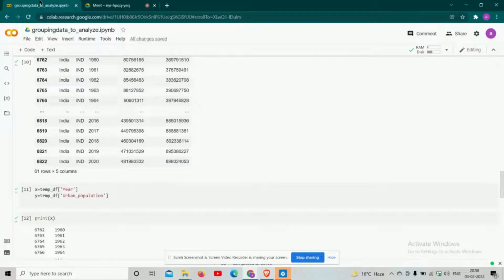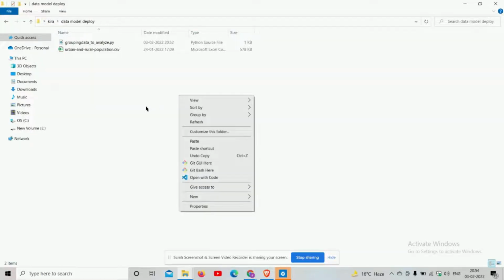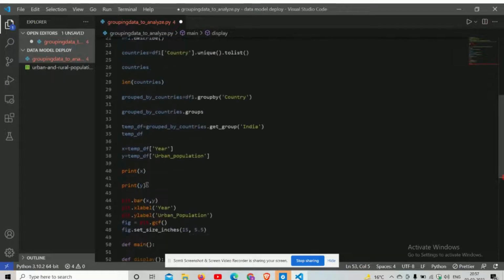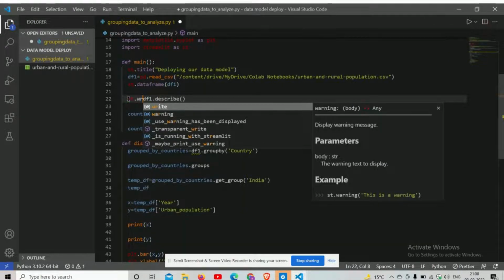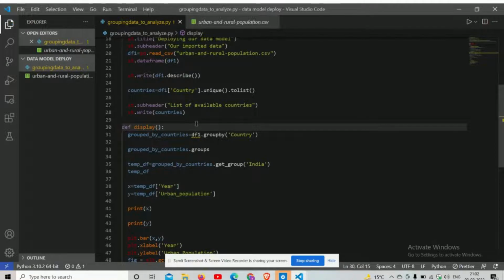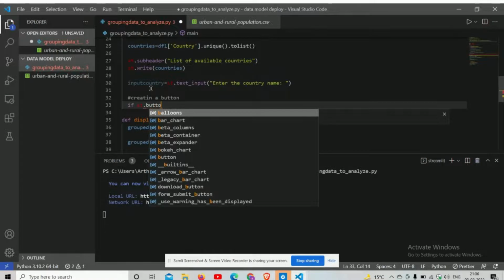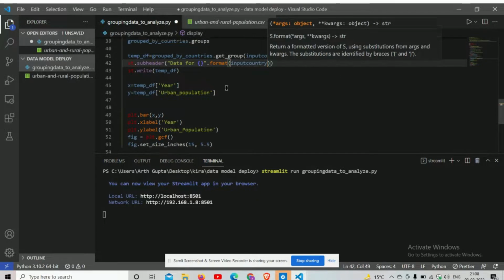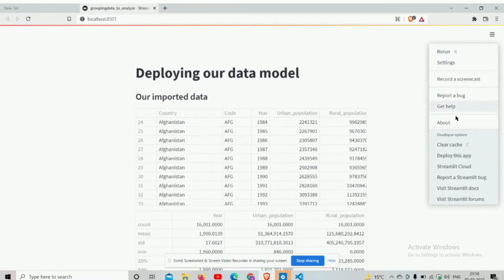Deploy your data model on web in some easy steps using streamlit in python.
The best way to show case your data models and machine learning models is by creating a UI for your project and make it available on web using a backend and frontend but what if you can do this without creating backend and separate front end for your app amazing right! , So we have this amazing and light weight library streamlit in python which help us to do so in some quick and easy steps.